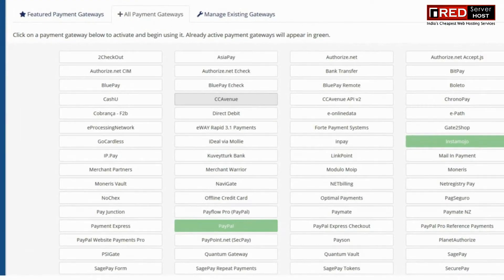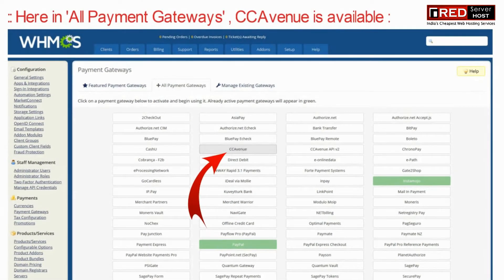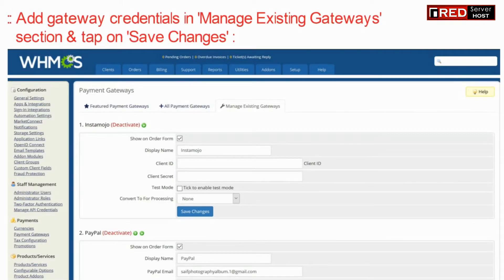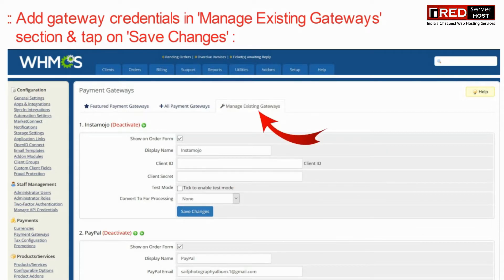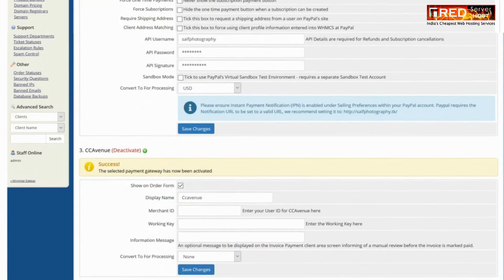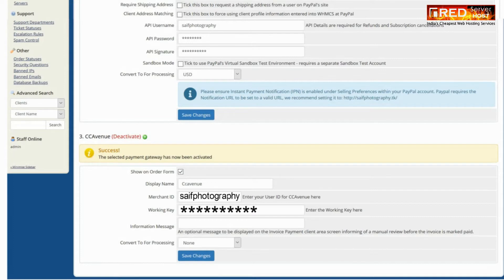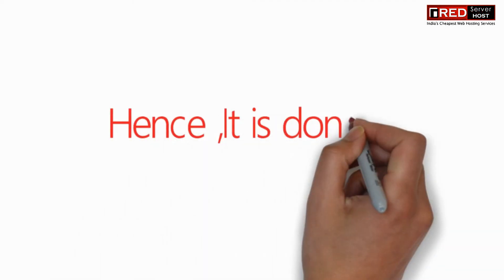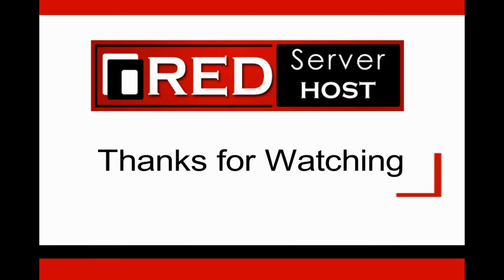HOW TO INTEGRATE CC AVENUE PAYMENT GATEWAY IN WHMCS? [STEP BY STEP]☑️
Here in this video you will learn how to integrate CC Avenue payment gateway in your WHMCS.
Steps to integrate CC Avenue Payment Gateway in WHMCS

Step::1 Log into your WHMCS admin interface.
Step::2 Hover over the Setup and Payments options and click on Payment Gateways.
Step::3 Select the All Payment Gateways tab.
Step::4 Select CC Avenue payment gateway. ...
Step::5 A configuration page will appear. ...
Step::6 Click on Save to save the data and set up that gateway.

Follow the methods mentioned in this video to integrate CC Avenue payment gateway in your WHMCS. Take care of every step so that you don’t miss anything. If you have any query, feel free to let us know via the comments section below.